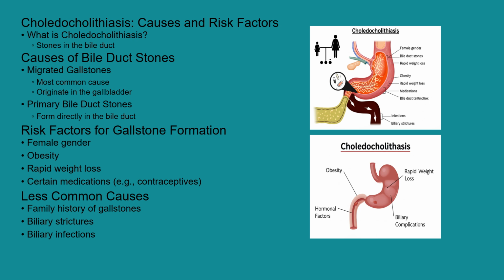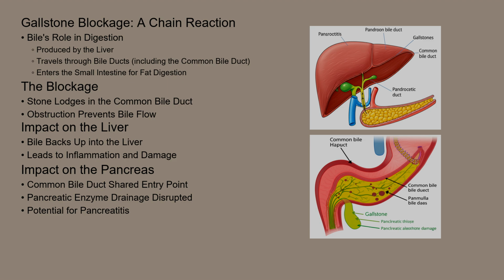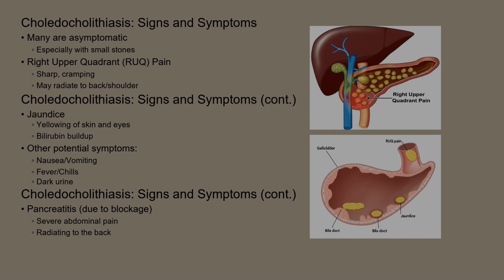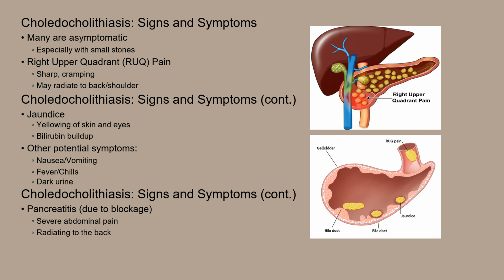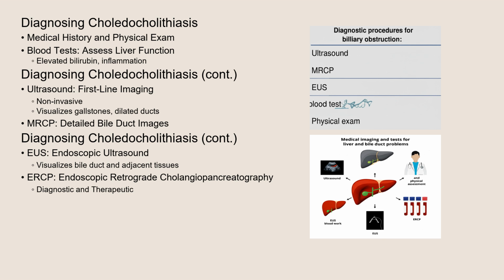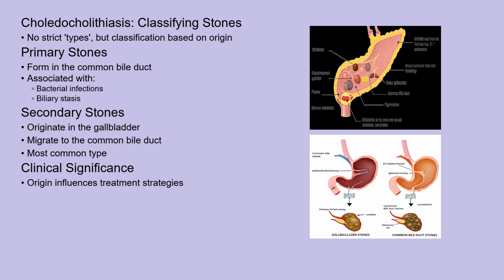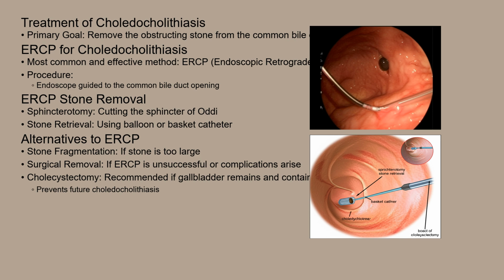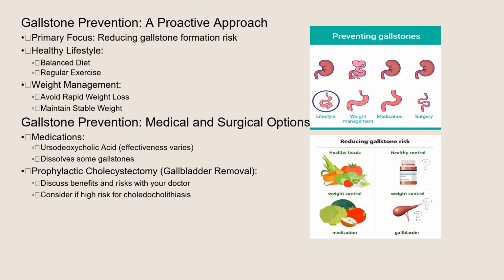Choledocholithiasis Explained Causes, Symptoms and Treatment, All Insights